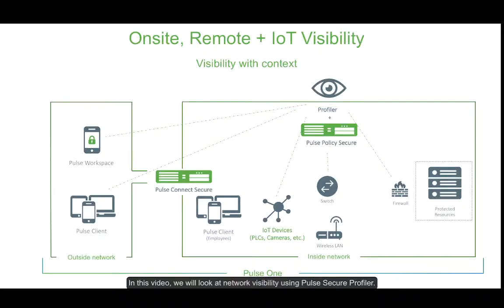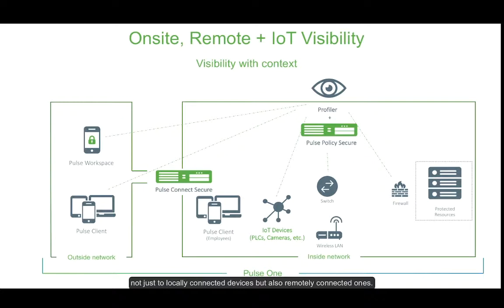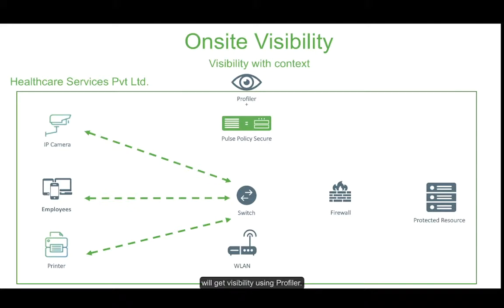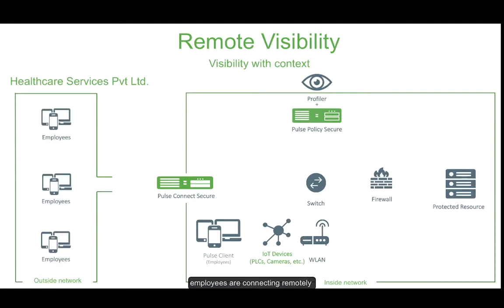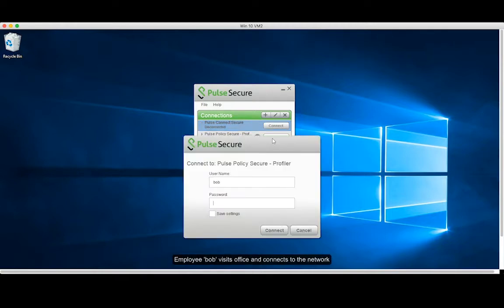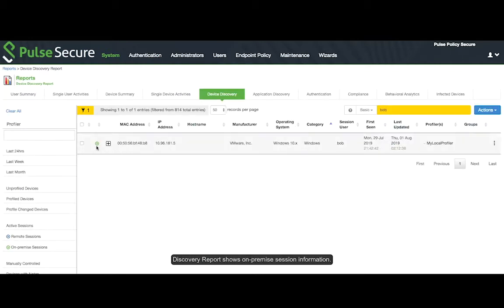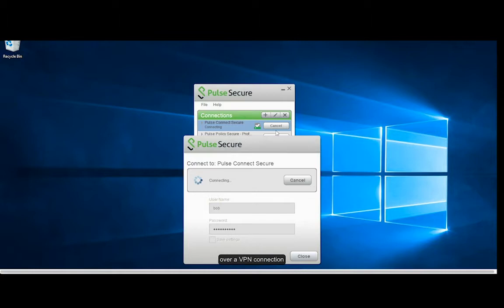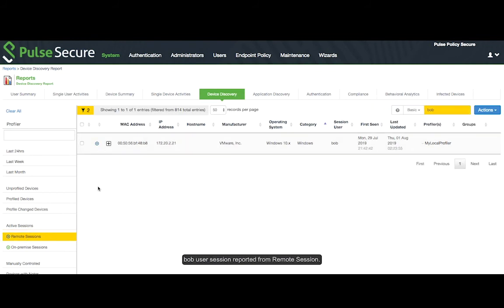Pulse Secure Profiler – Onsite and Remote Visibility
Demonstration of endpoint Onsite and Remote Visibility using Pulse Secure Profiler